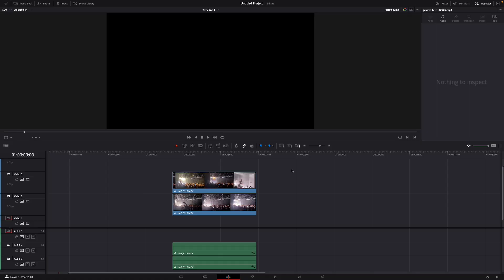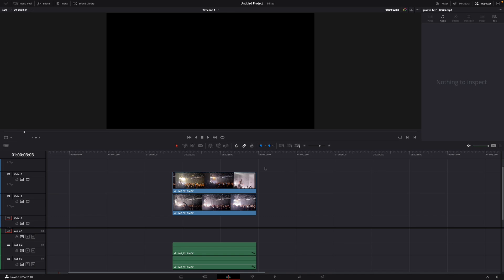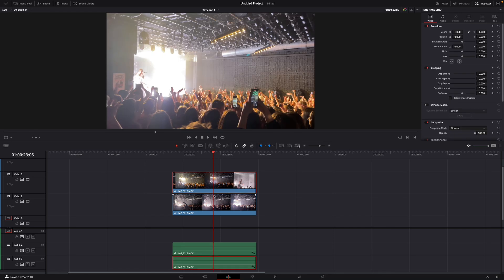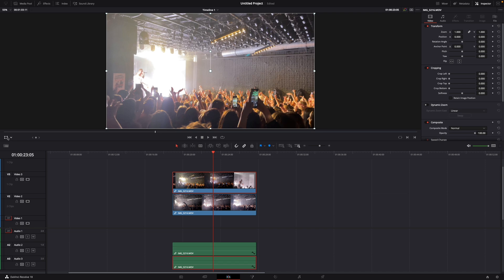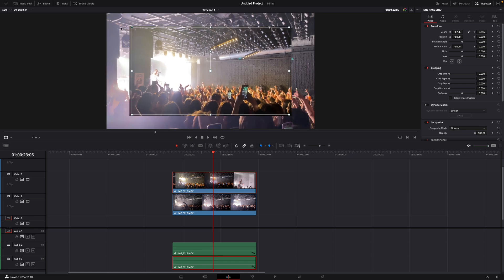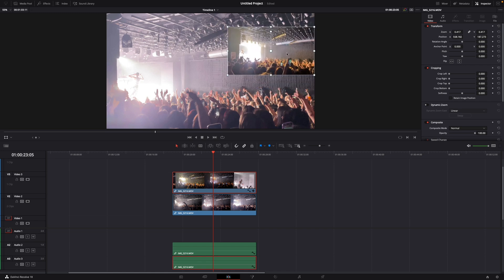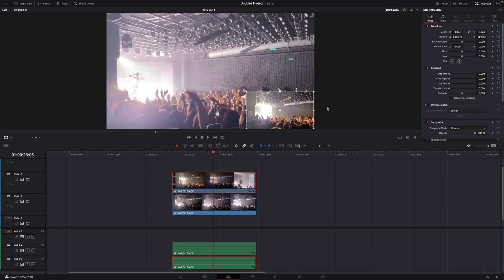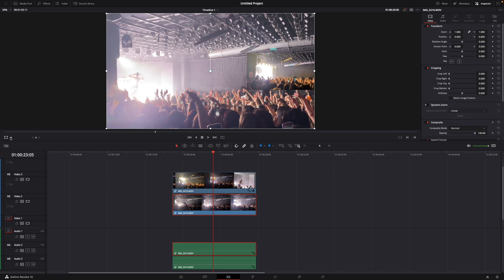How to get SPLIT SCREEN in DaVinci Resolve 18 (EASY!!)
Hey guys,
in this tutorial i will show you how to get SPLIT SCREEN in DaVinci Resolve 18.